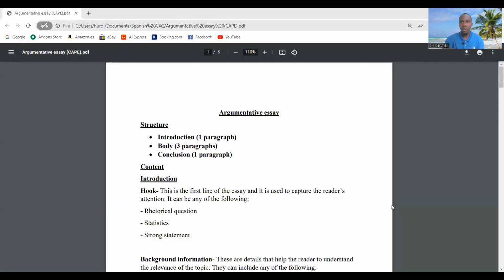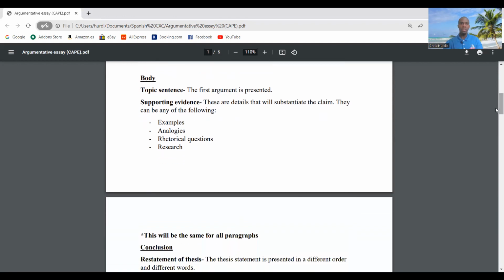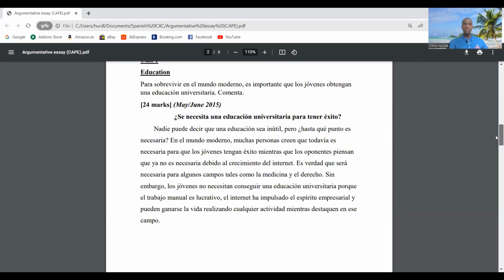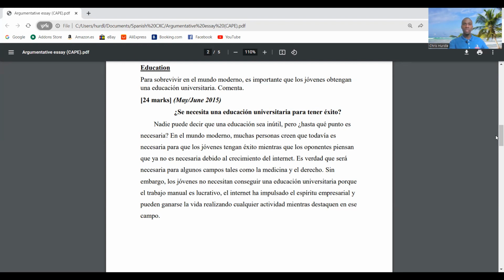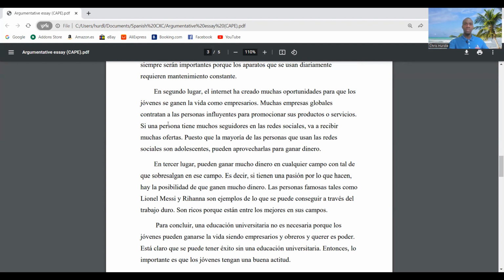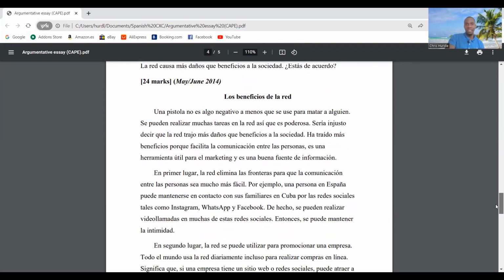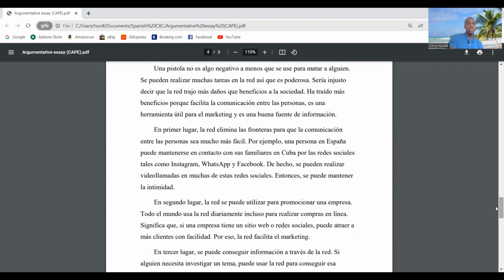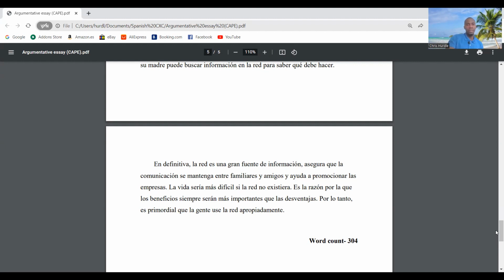CXC CAPE Spanish: Argumentative Essay Writing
In this video, you'll learn how to write an argumentative essay at CAPE level. This will be the final section of Paper 2: Reading & Writing.

Time stamps
0:00- Introduction
0:50- Structure
8:03- Example of an essay from Unit 1
21:25- Example of essay from Unit 2

Transition words
file:///C:/Users/hurdl/Documents/Spanish%20CXC/Las%20palabras%20conectoras.pdf